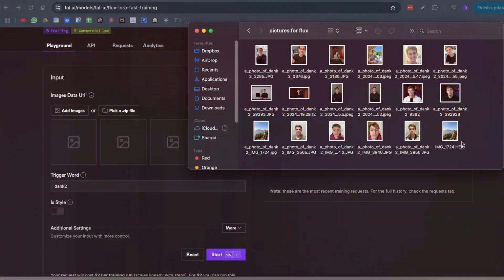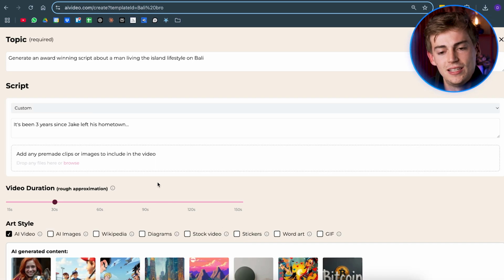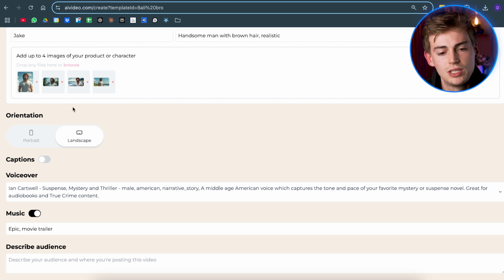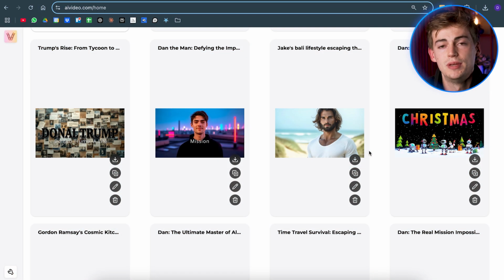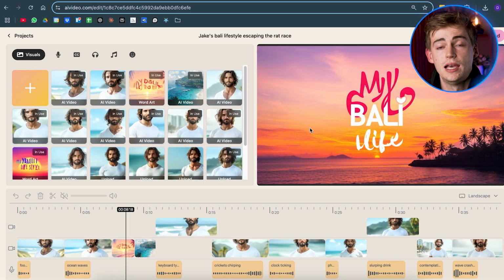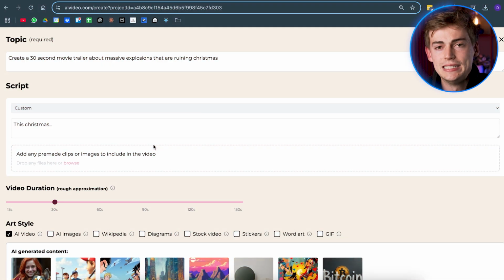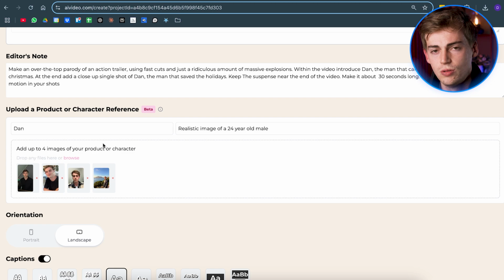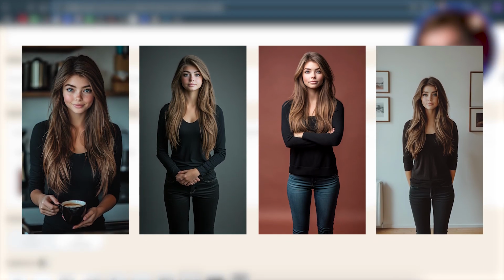Create Consistent Character Videos using NEW AI Video Generator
There’s a new method to create consistent characters throughout entire videos with AI. With Aivideo.com I simply enter in my prompt, add in my images and it generates an entire character consistent video. You can also recreates scenes with Luma Ai and Kling AI, which makes it not just an ai video generator, but also a full ai video editor that can create your entire video from prompt to finished video.